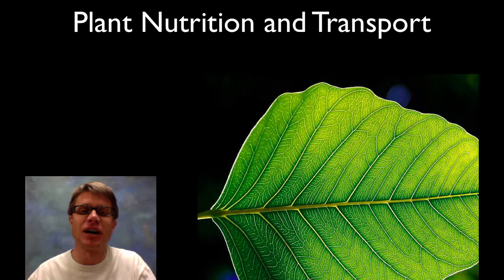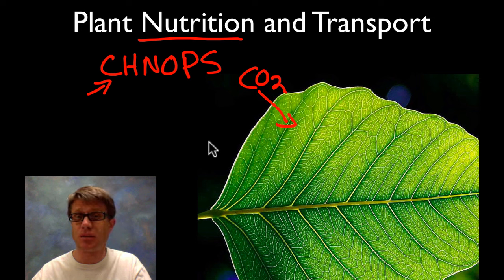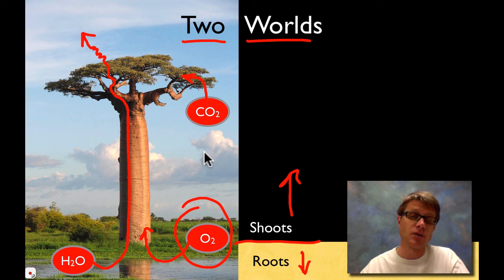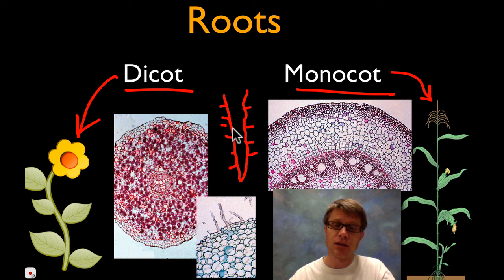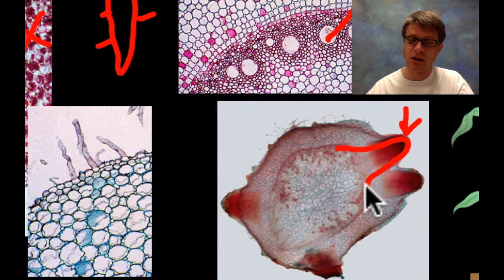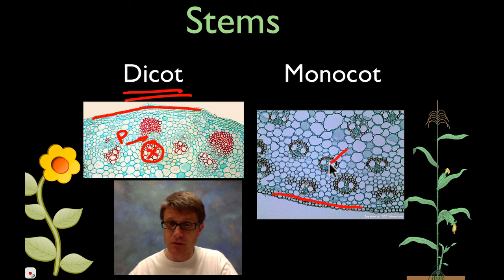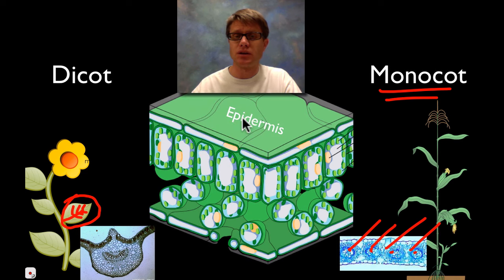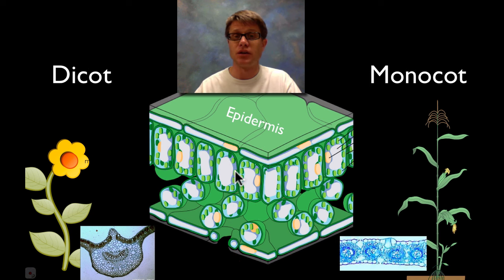Plant Nutrition and Transport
Paul Andersen explains how nutrients and water are transported in plants.  He begins with a brief discussion of what nutrients are required by plants and where they get them.  He shows you dermal, vascular and ground tissue in monocot and dicot roots, stems and leaves.  He then explains how water is pulled up a tree in xylem and how sugar is pushed in a plant through phloem.

Title: I4dsong_loop_main.wav
Artist: CosmicD